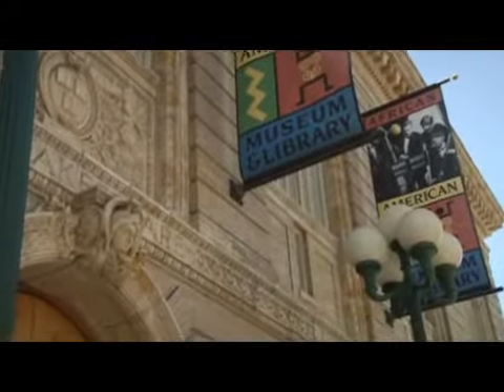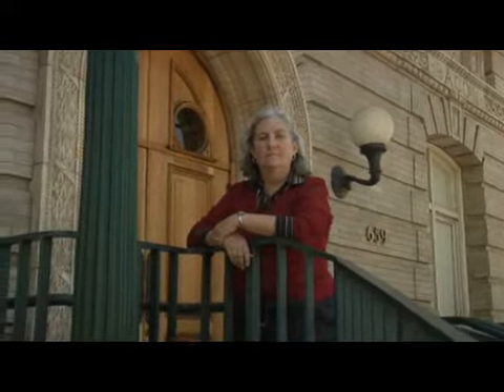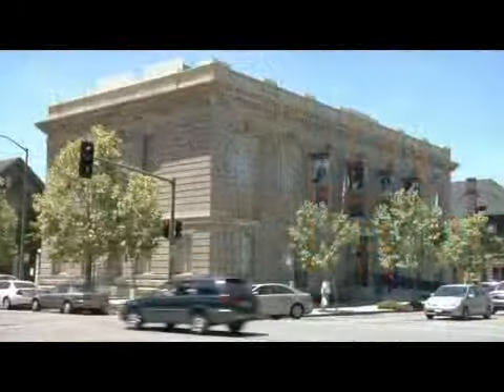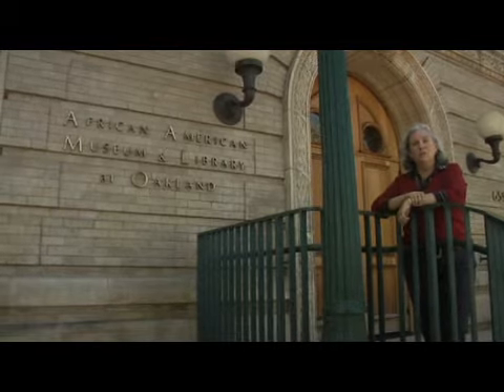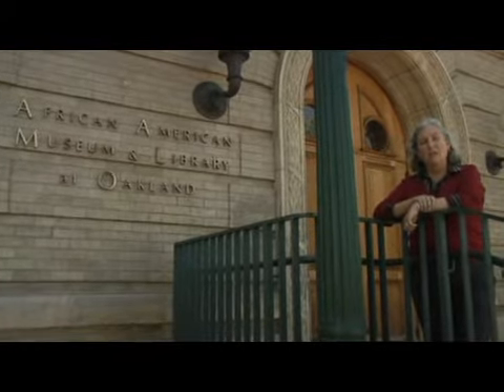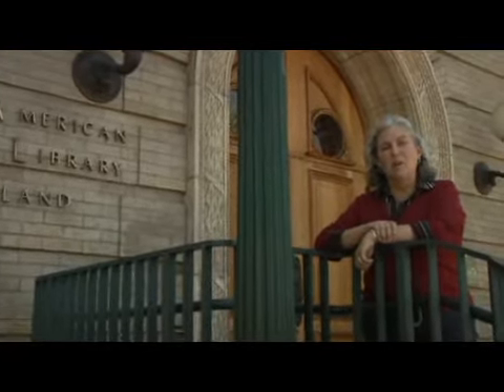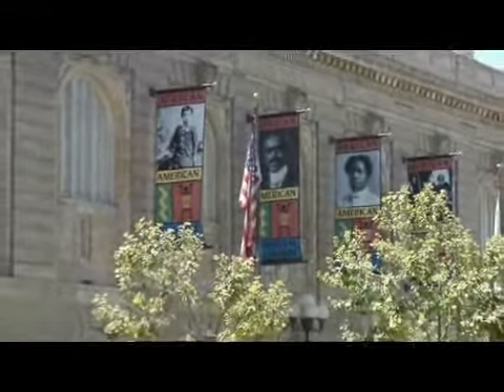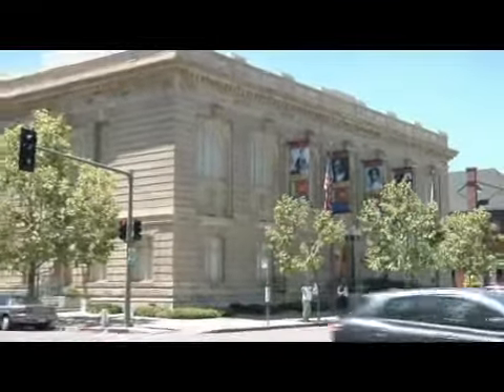Oakland Tourism: African American Museum & Library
Oakland Tourism: African American Museum & Library. Part of the series: Oakland Tourism. The African American Museum and Library in Oakland, California houses an extensive collection of literature. Visit this historic library in downtown Oakland, which used to be the city's main library, in this free video on tourism.